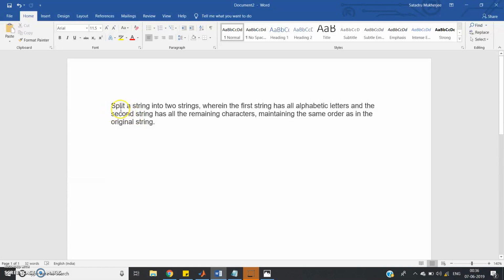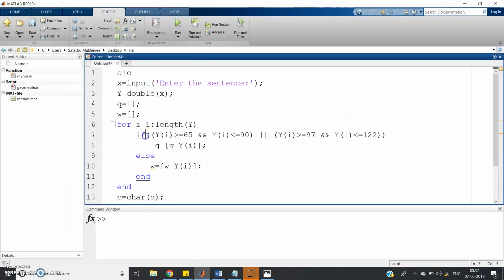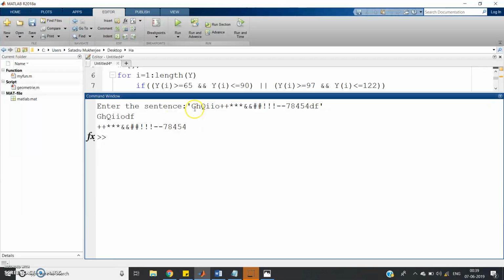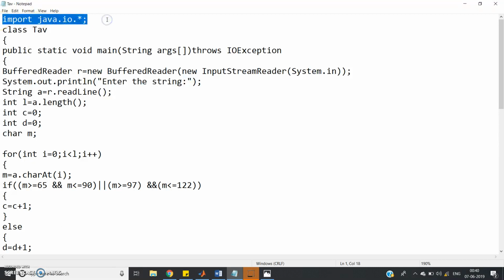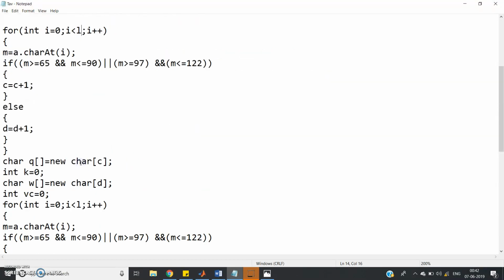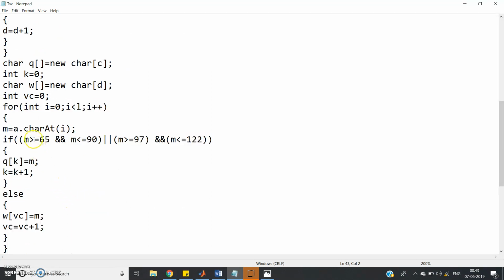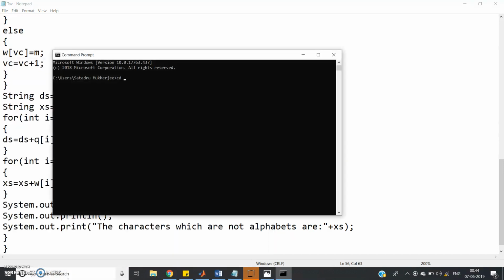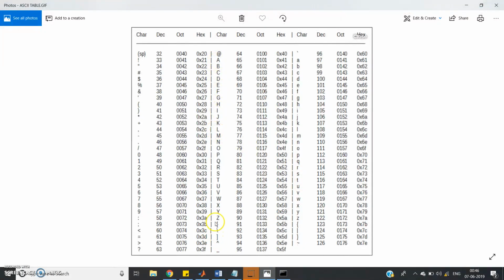Alphabetic letters & non-alphabetic letters splitting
Problem Statement:

Split a string into two strings, wherein the first string has all alphabetic letters and the second string has all the remaining characters, maintaining the same order as in the original string.